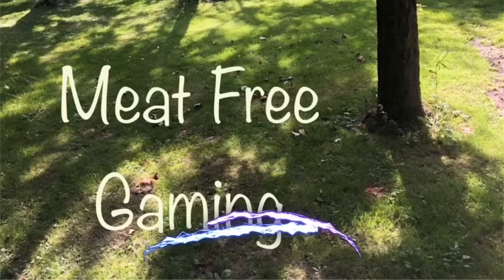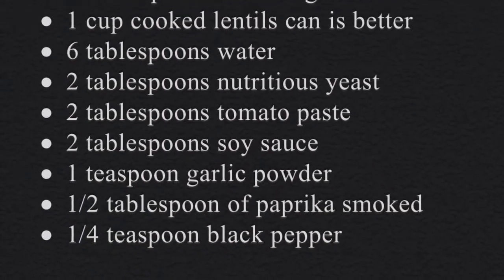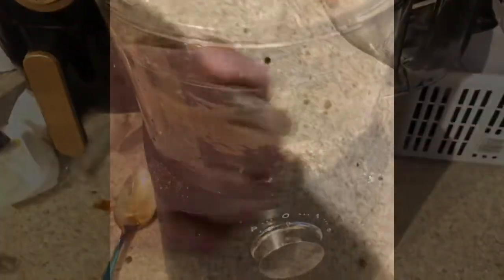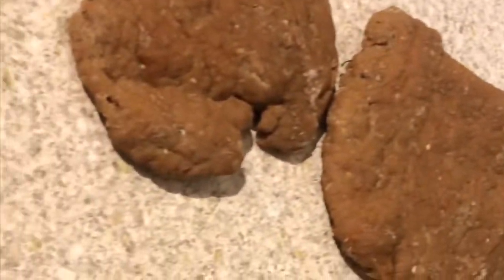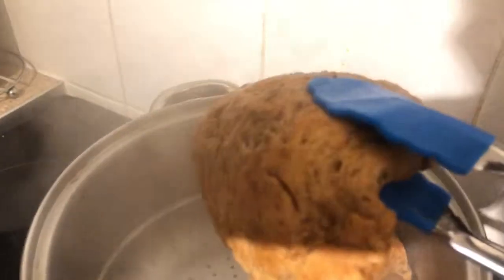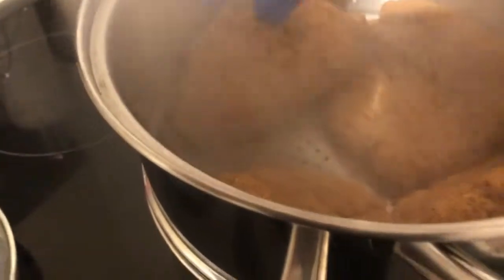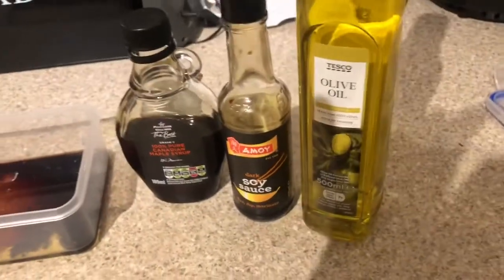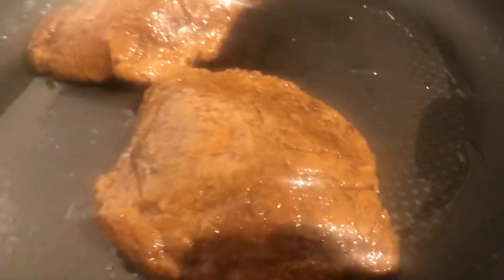I make Vegan Steak so you don't have to eat a cow. Bonus at the end of the video.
It's the Vegan steak in all its glory.

               Ingredients

Vegan steaks or burger

1 1/2 cups vital wheat gluten
1 cup cooked lentils can is better
6 tablespoons water
2 tablespoons nutritious yeast
2 tablespoons tomato paste
2 tablespoons soy sauce
1 teaspoon garlic powder
1/2 tablespoon of paprika smoked
1/4 teaspoon black pepper

vegan steak marinade

1/4 cup water
2 tablespoons olive oil
2 tablespoons soy sauce
1 tablespoon maple syrup